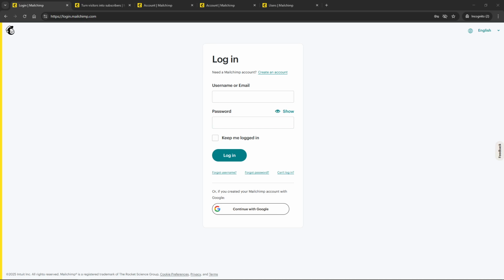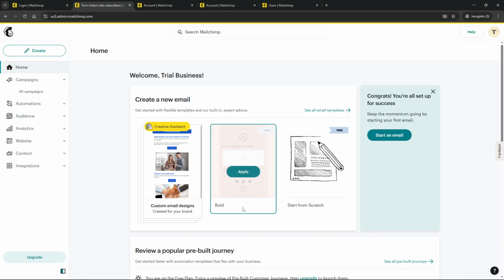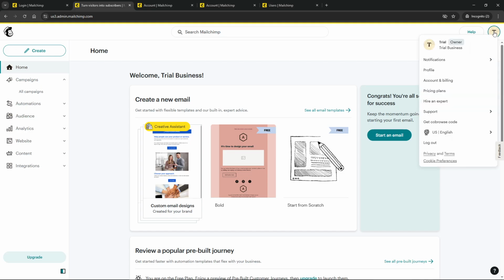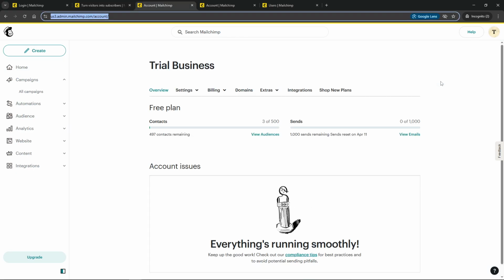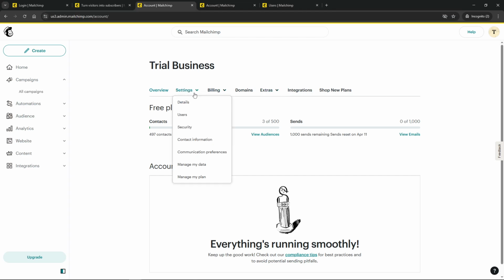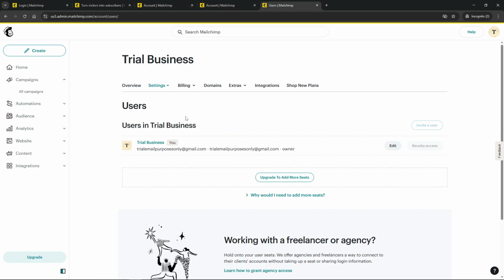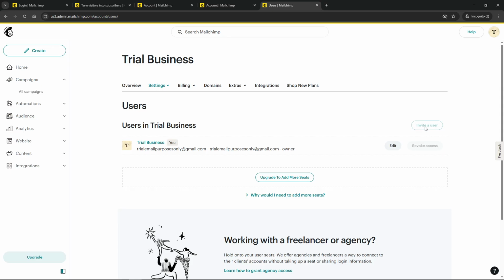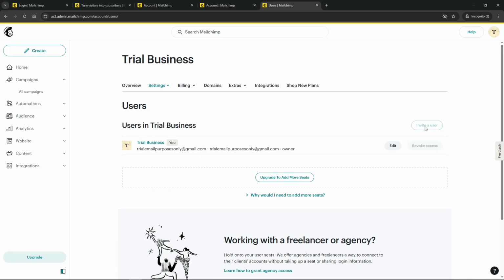How to Add a User to Your Mailchimp [2025 Full Guide]